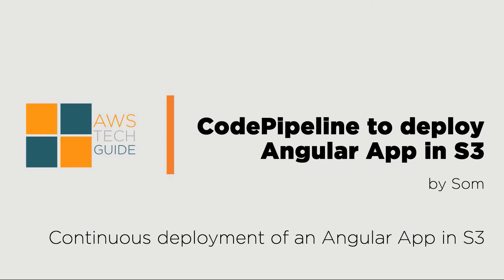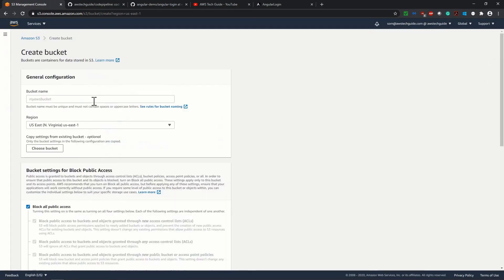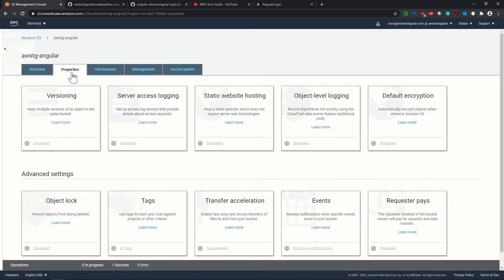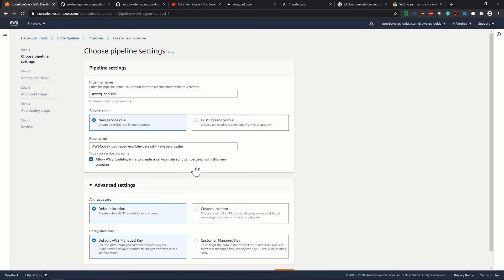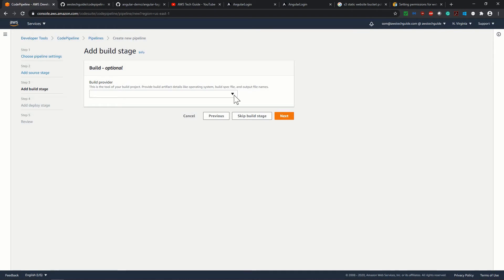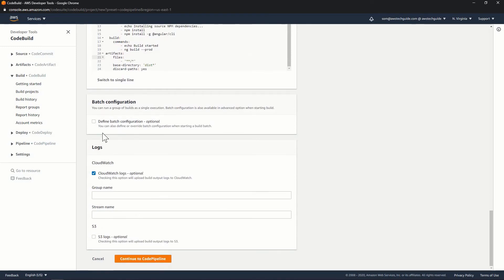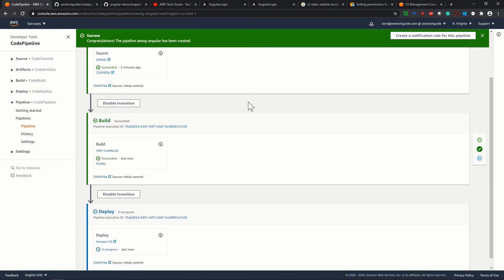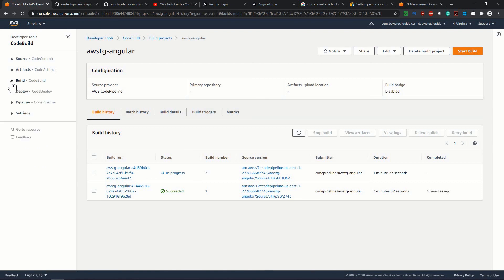AWS CodePipeline for Angular app deployment in S3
Watch this video to create a codepipeline for Angular app deployment in S3.

FREE Udemy course for the first 10 learners for this month.